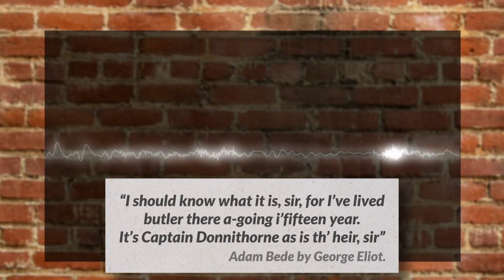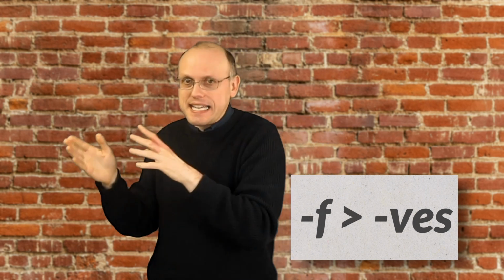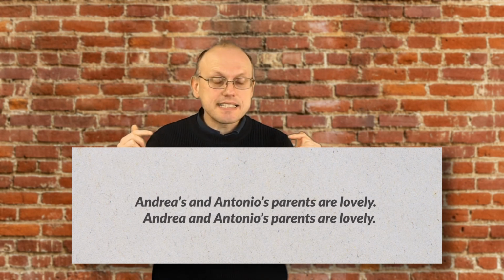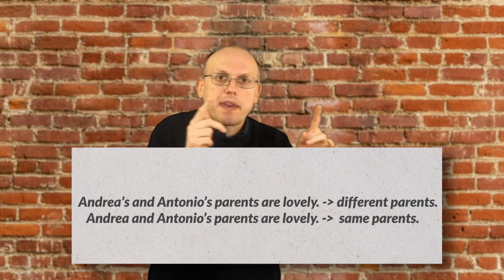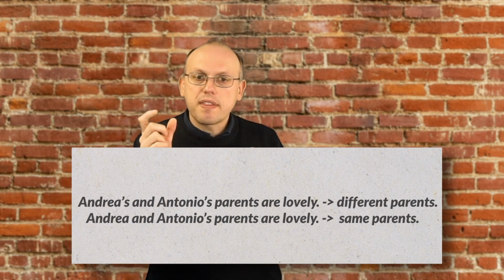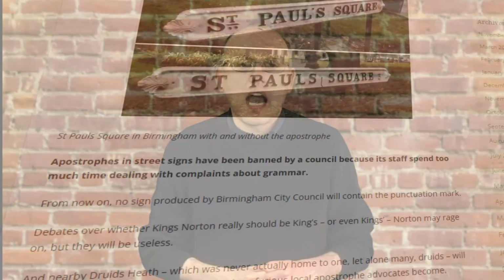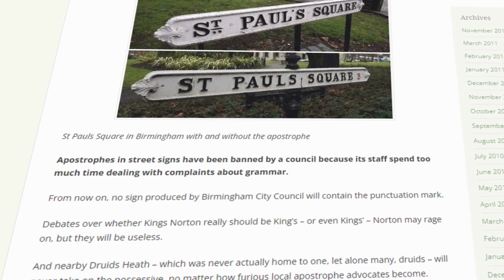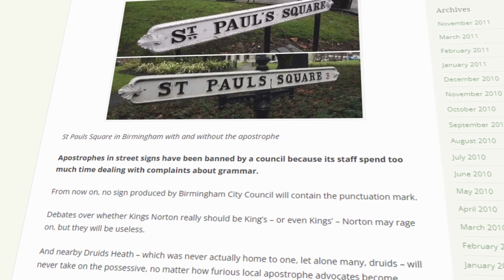(𝙀𝙣𝙜𝙡𝙞𝙨𝙝) - Everything to do with Apostrophes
Apostrophes always raise confusion and arguments about how to use them in a sentence. This video Covers everything you will ever need to know about apostrophes.

Timestamps
00:00 - Intro
00:11 - Omissive
06:33 - Possessive
08:49 - Plural and Irregular Plurals
11:20 - Regular Plurals
11:42 - Semi Regular Plurals
12:48 - Irregular Plurals
14:34 - Golden Rule 1
15:07 - Golden Rule 2
15:53 - Golden Rule 3
16:22 - Possessive Determiner/ pronouns
18:52 - Verbs
20:03 - Structure
21:35 - Apostrophe: before or after the S?
28:06 - Abbreviations
29:28 - Years (decades)
31:11 - Irregularities
33:39 - Exceptions - the possessed item is implied